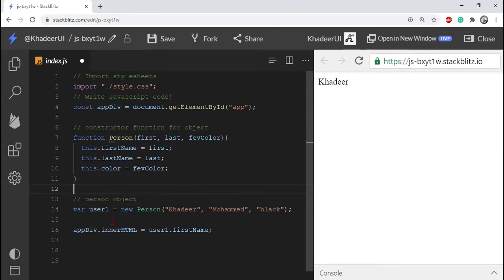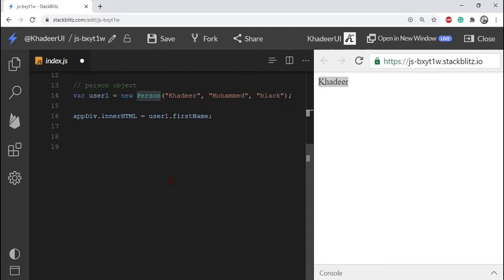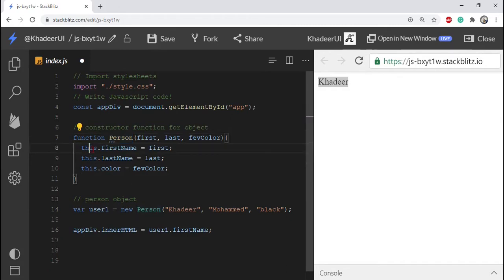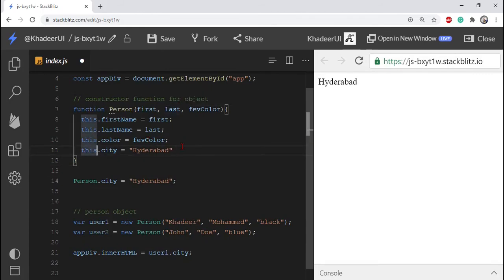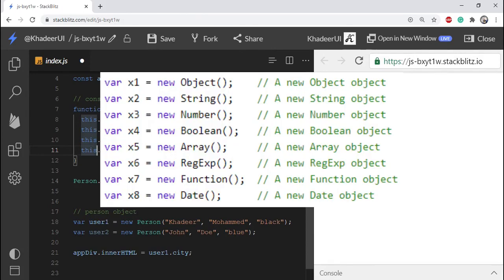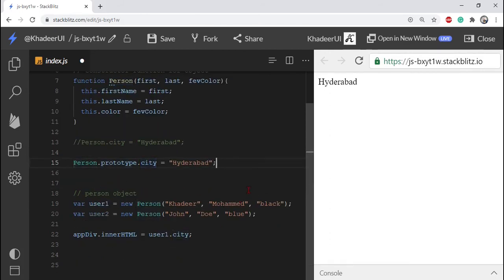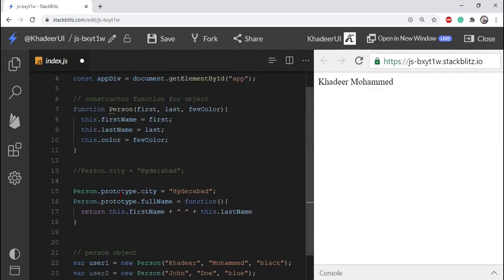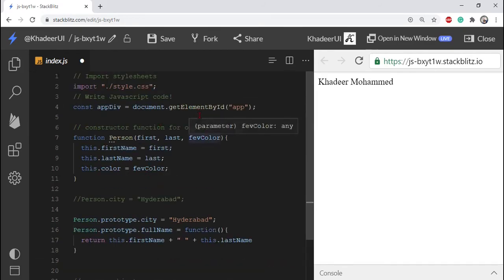Javascript Constructor Function and Prototype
In JavaScript, the thing called this is the object that "owns" the code. The value of this, when used in an object, is the object itself. In a constructor function, this does not have a value. It is a substitute for the new object.

All JavaScript objects inherit properties and methods from a prototype.
A good example is
new Date(),
new Object(),
new String(),
new Number(),
new Boolen() etc...